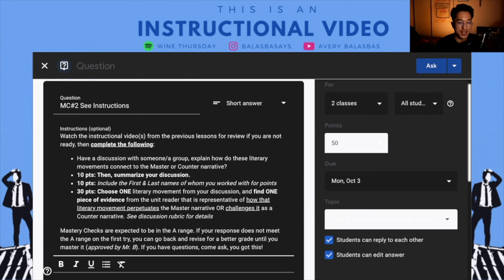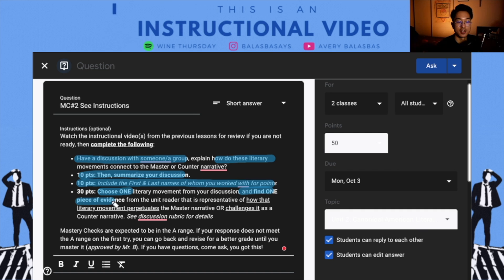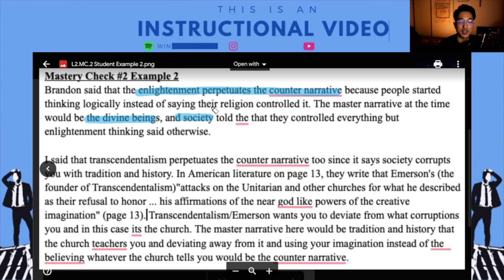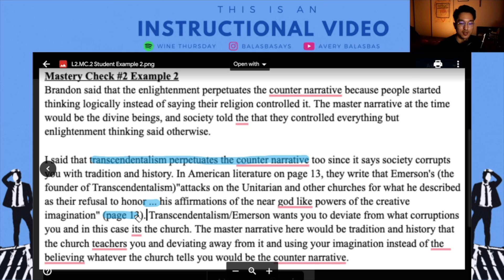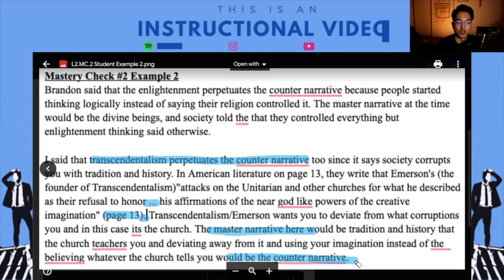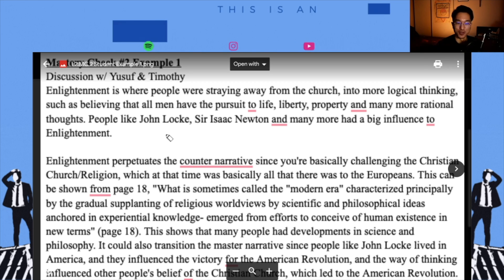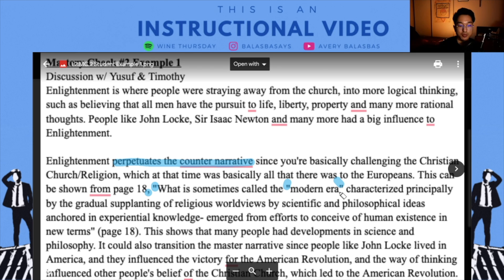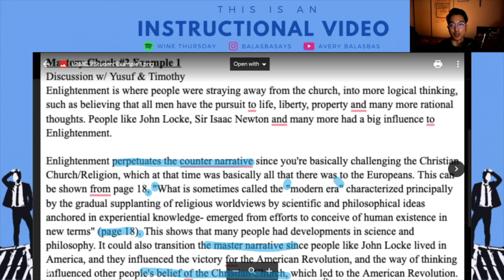L2.MC2 - AMLIT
Mastery Check #2 Overview - Have a discussion with a classmate or group. Then Summarize your discussion with evidence from our course texts.
0:13 Instructions
1:22 Student Example 1
3:36 Student Example 2
5:28 Outro